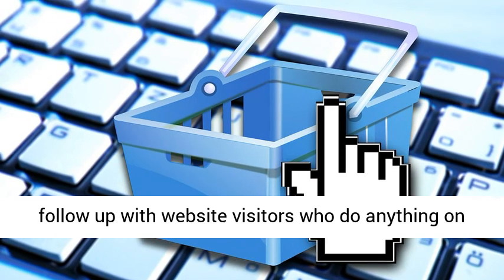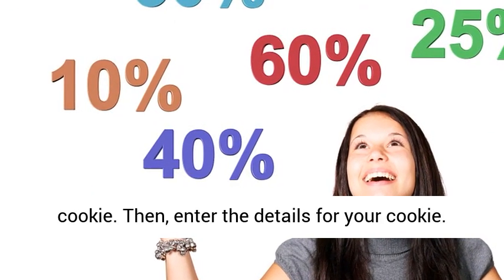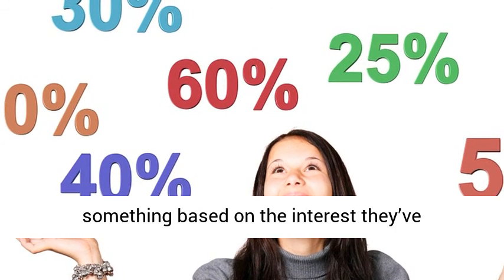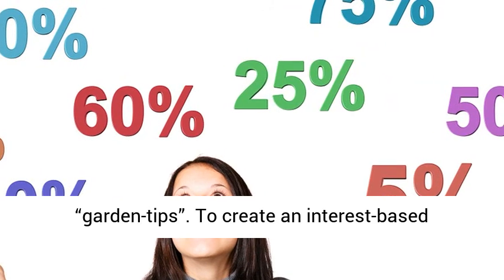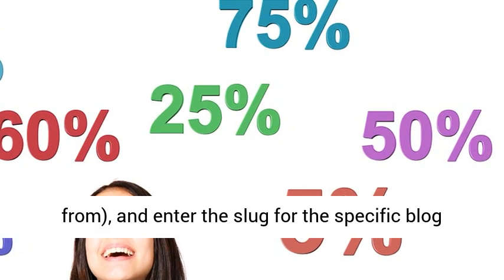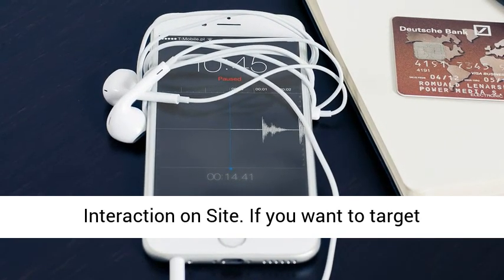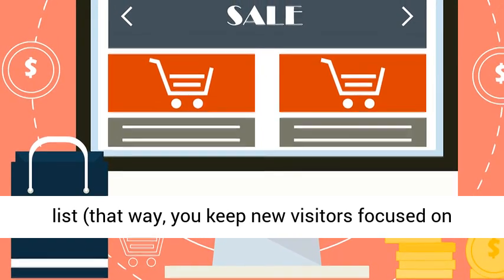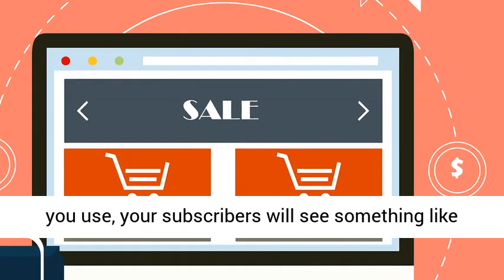12 Ways to Use OptinMonster Follow Ups to Boost Engagement and Sales